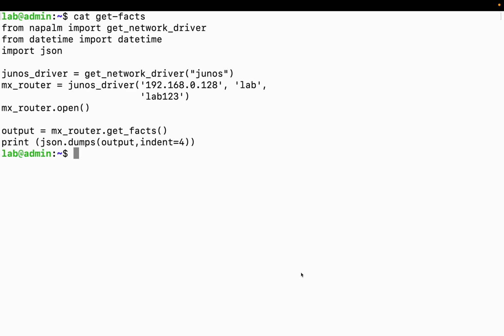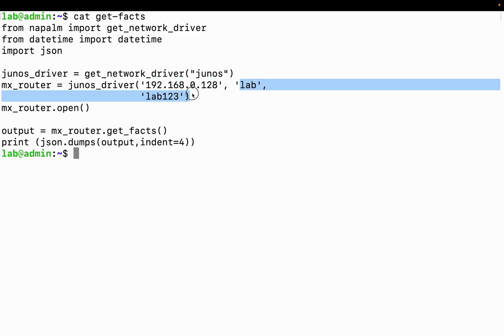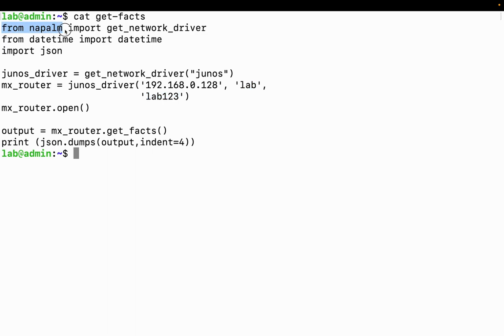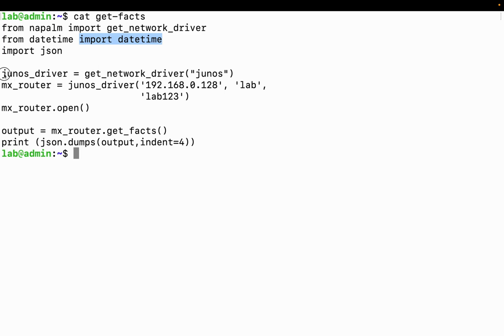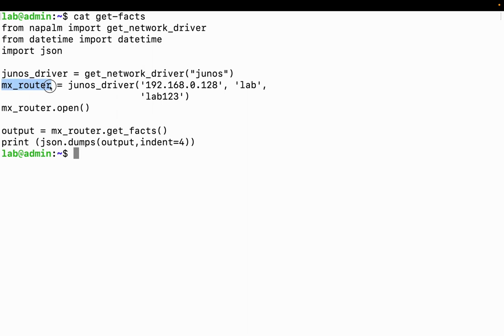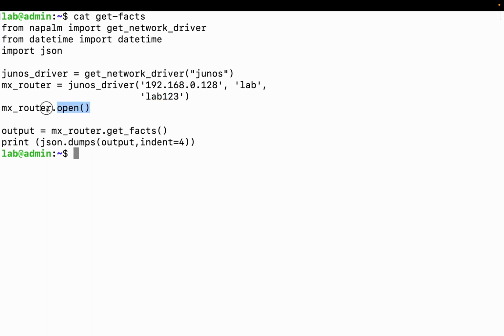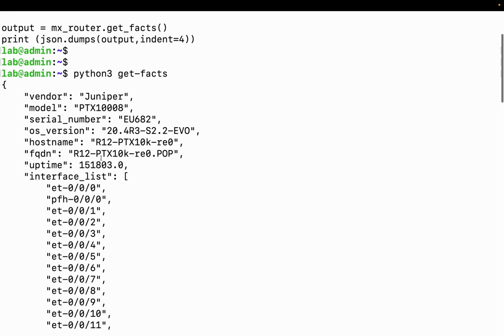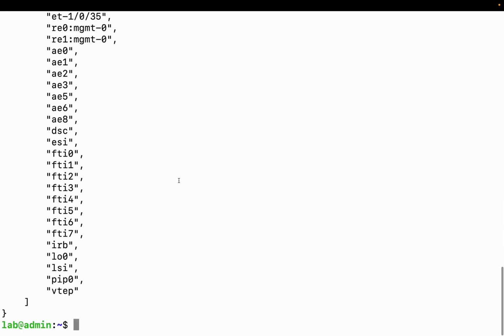HOW TO COLLECT QUICK ROUTER FACTS USING NAPALM (PYTHON) | ON JUNIPER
lab@admin:~$ cat get-facts
from napalm import get_network_driver
from datetime import datetime
import json

junos_driver = get_network_driver("junos")
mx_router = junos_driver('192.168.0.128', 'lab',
                         'lab123')
mx_router.open()

output = mx_router.get_facts()
print (json.dumps(output,indent=4))
lab@admin:~$